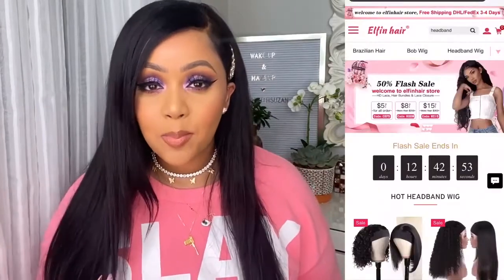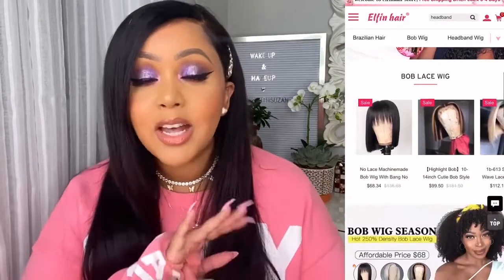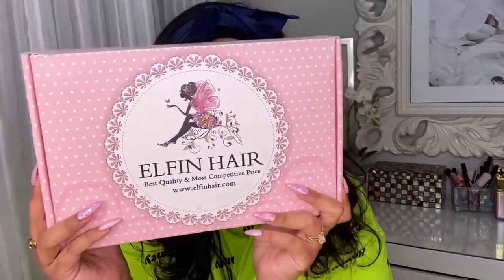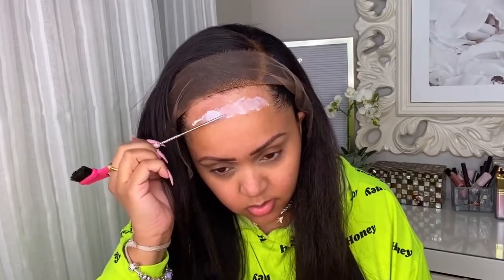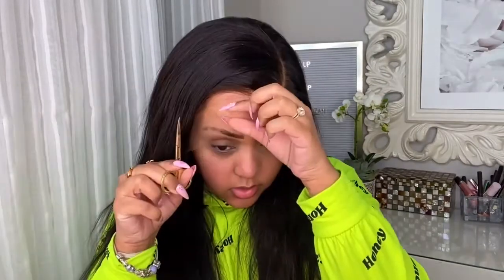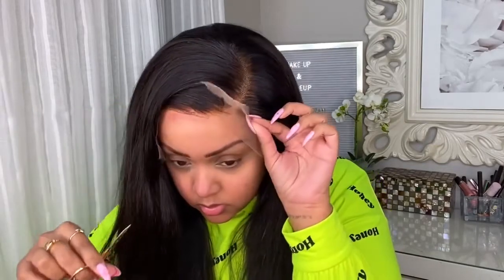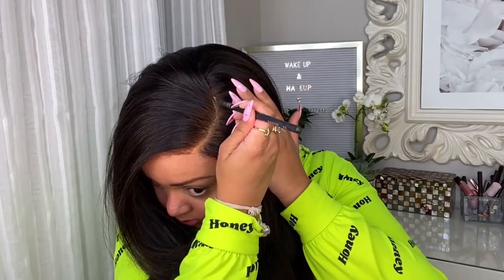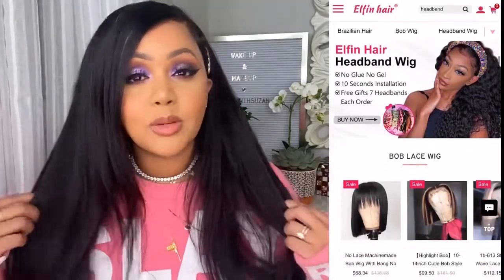Elfinhair Review🌸She Wore Our Natural Lace Wig | Straight Wig Installed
💕Friends do you like our lace wig?? Can't believe such lace wig is so natural and affordable!!
🤑Code for discount: LYNN🤑

Looking 100% Healthy Human Hair➸Elfin Hair Company.
100% Human Hair Vendor
Bundles, closures, frontals, and wigs on sale.